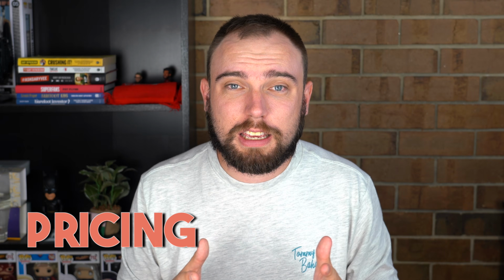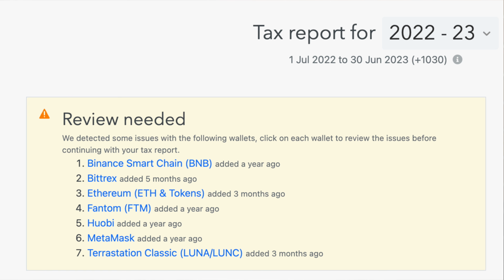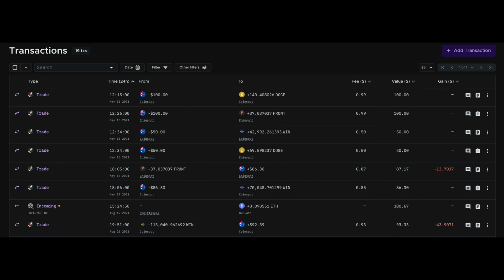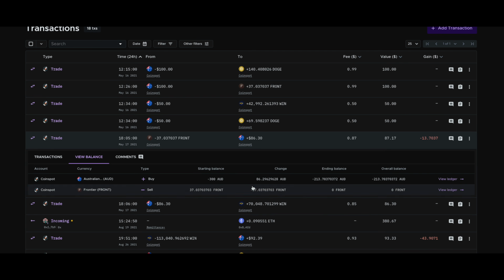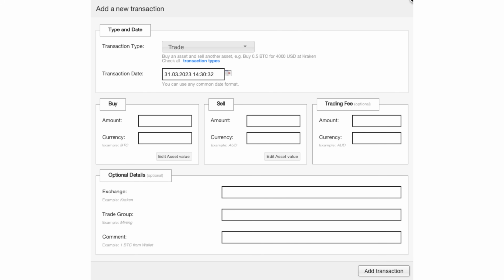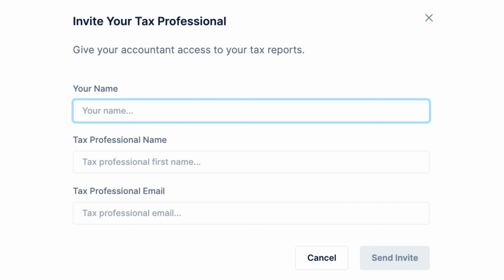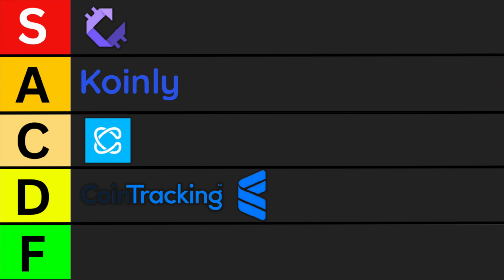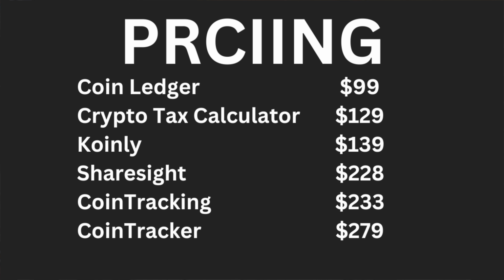I Ranked Every Crypto Tax Software (So You Don't Have To)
Looking to use a crypto tax software to help with your crypto tax return? Look no further! I am a crypto tax accountant and I am going to rank every crypto tax software from best to worst.
Do you agree with my rankings?
📖 Chapters
0:00 Crypto Tax Software Rankings
0:05 Koinly
3:02 Crypto Tax Calculator
5:53 CoinTracking
7:40 CoinLedger
9:26 CoinTracker
10:54 Sharesight
12:06 Final Rankings
Ethan 'Rooshock' (Rucioch) is an Australian business owner in his late 20's. He is the owner and director of Rooshock Accounting, an accounting firm. He is also the creator of an NFT project, Rooshocks. In his spare time, he enjoys travelling, spending time with his family and watching countless hours of sport. On this channel you will find a range of different content, including personal finance, business advice, tax tips, crypto tax tips, NFT discussions and even Ethan analysing some popular TV show businesses from an accountant’s perspective.